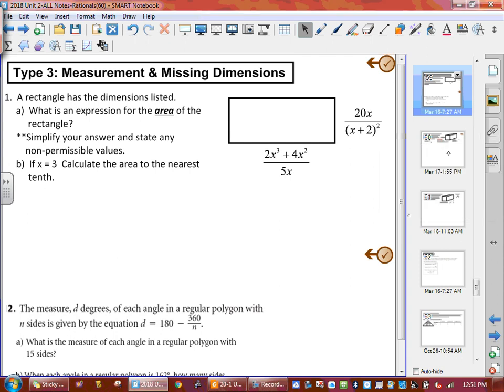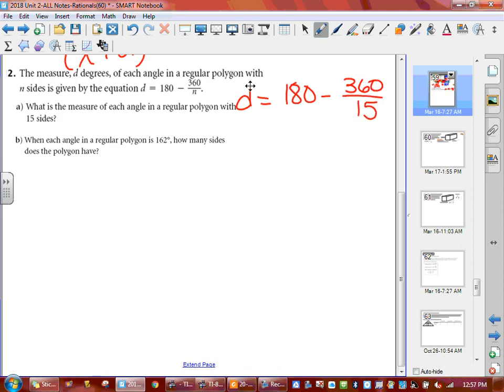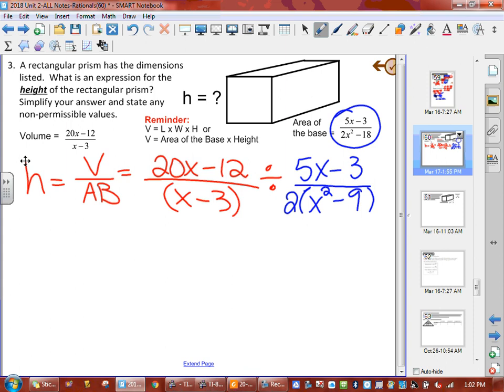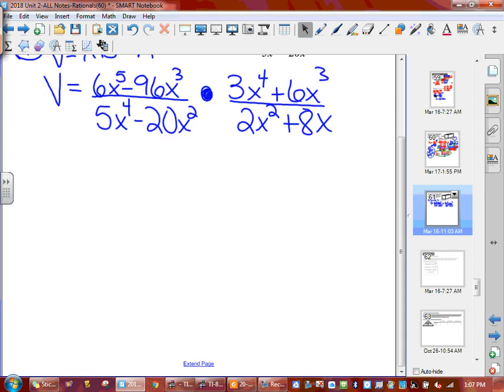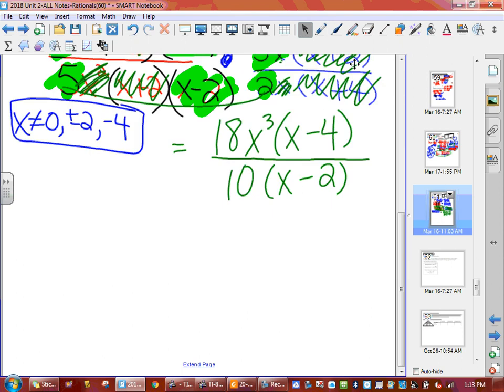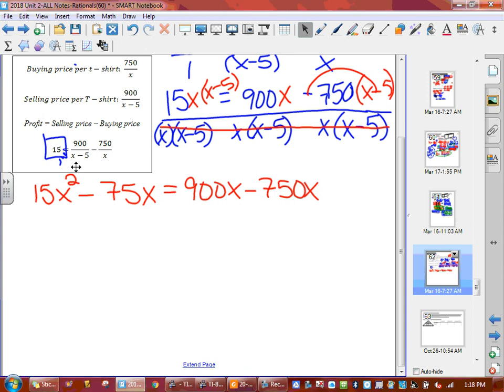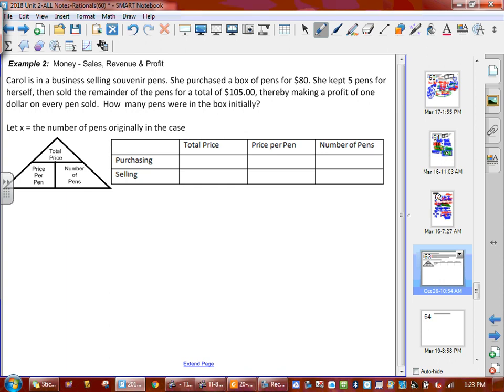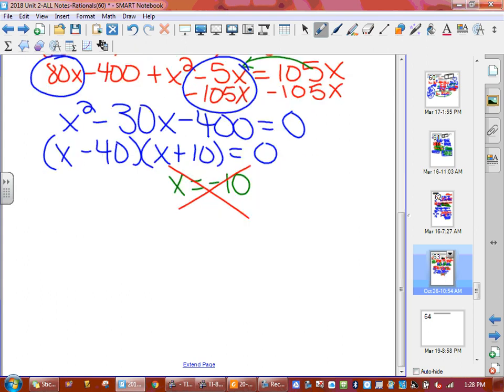2018 U2 2 6 Part 2 Prob Solve